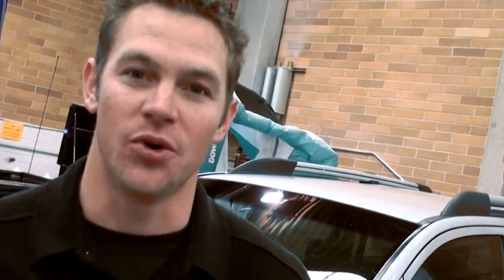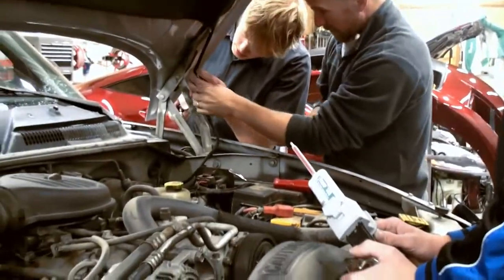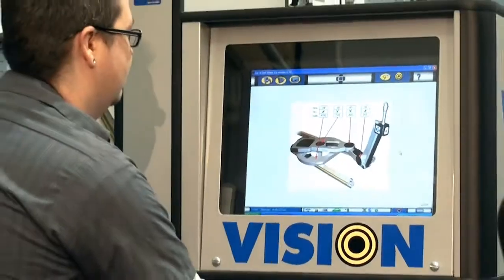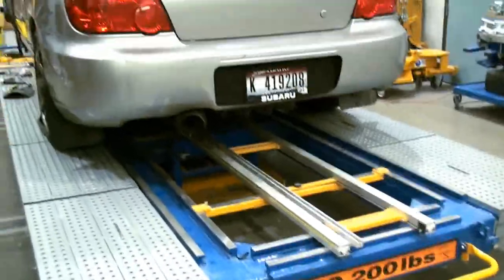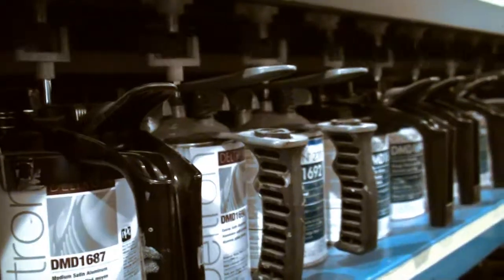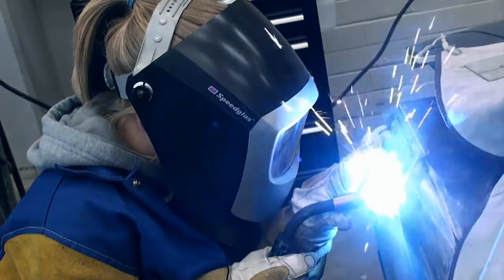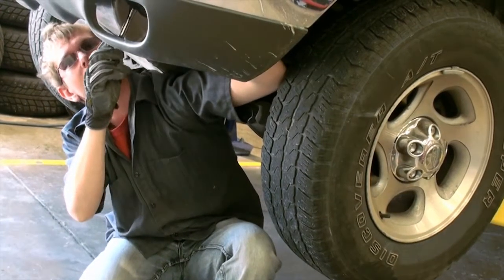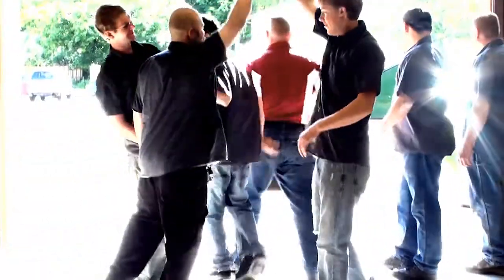North Idaho College - Collision Repair Technology Program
The Collision Repair Technology program is a 10-month program designed to prepare students for entry-level employment as a collision repair technician and/or painter. All phases of refinishing are covered including basecoat and clear coat applications. MIG welding, plastic and fiberglass repair, sheet metal repair and replacement, estimating, glass replacement, damage analysis including unibody and full frame alignment, electrical and mechanical diagnosing, and other related topics are covered.